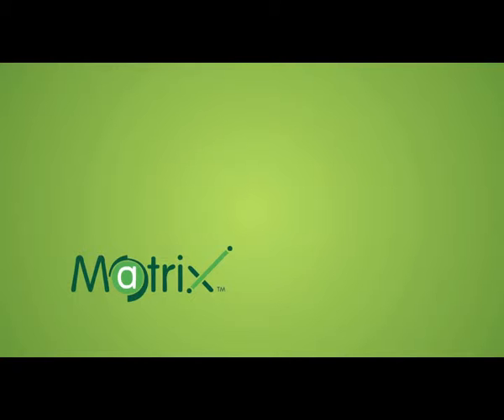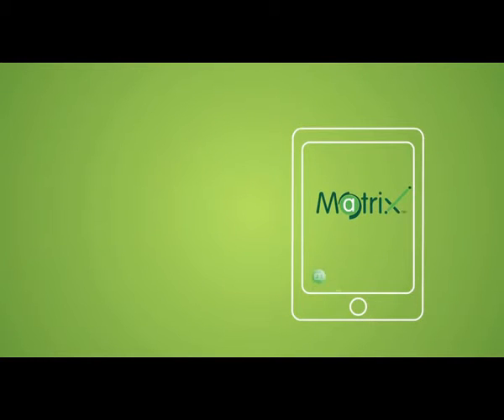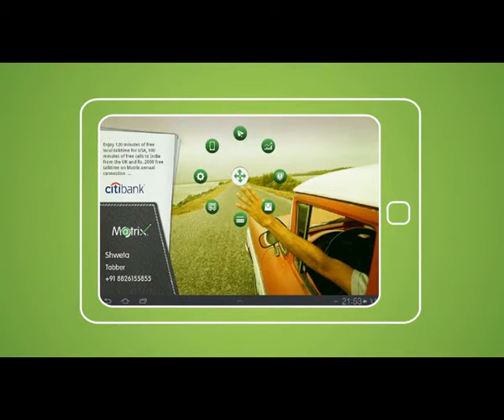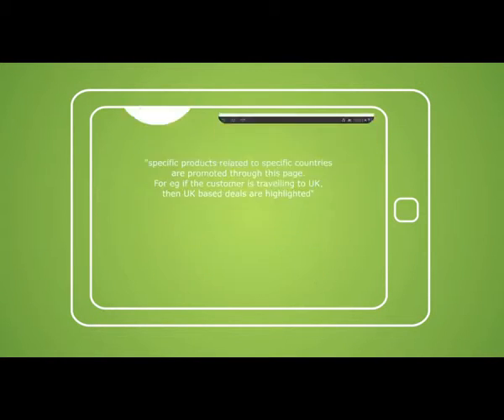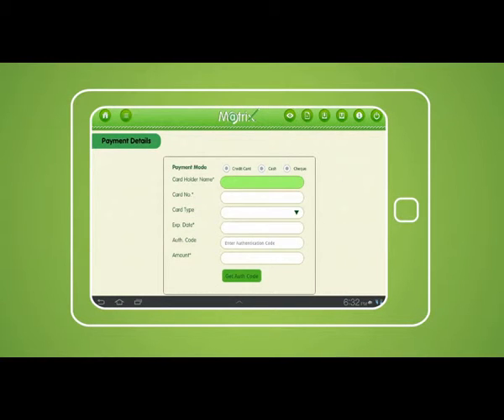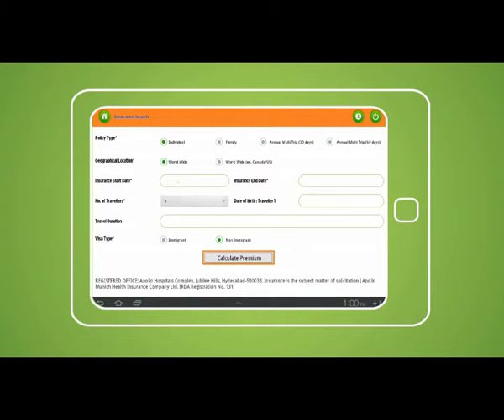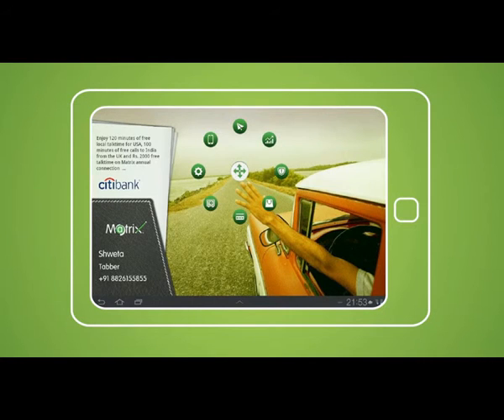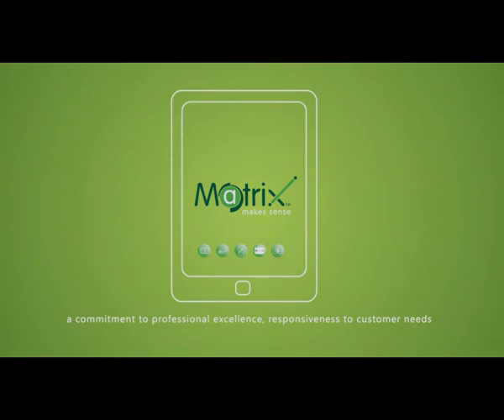matrix final 28 09 2013